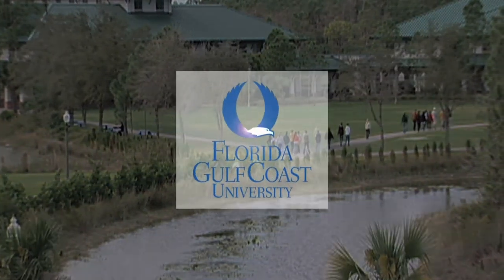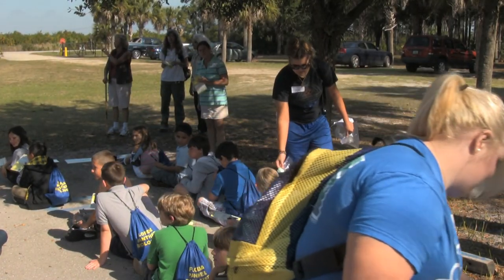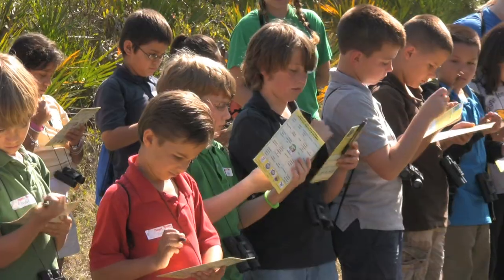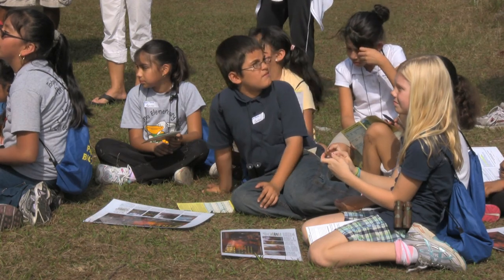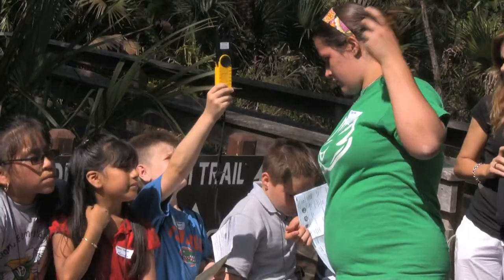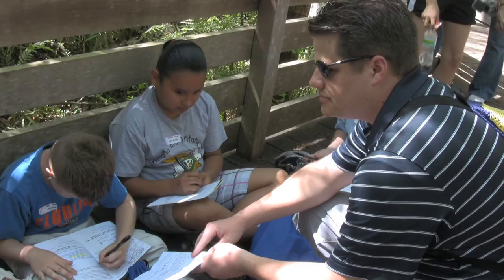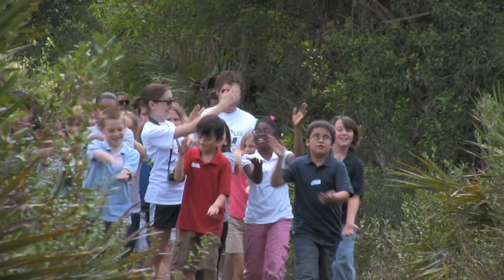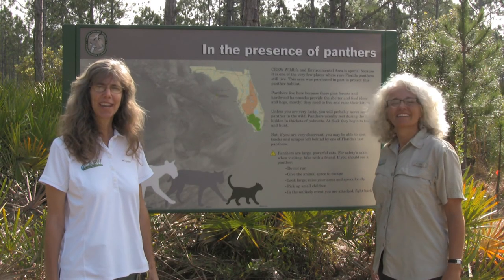CREW Field Adventure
Ricky Pires, director of FGCU's Wings of Hope program, presents the CREW Field Adventure, an environmental education project. Elementary students continue on their Florida Panther Posse adventure and visit CREW Land and Water Trust. FGCU college students guide them through the hiking trails winding through pine flatwoods, marsh vistas, mysterious oak hammocks and pristine popash communities. They learn how to use different scientific instruments and get a chance to be outside in nature because "Nature Rocks."